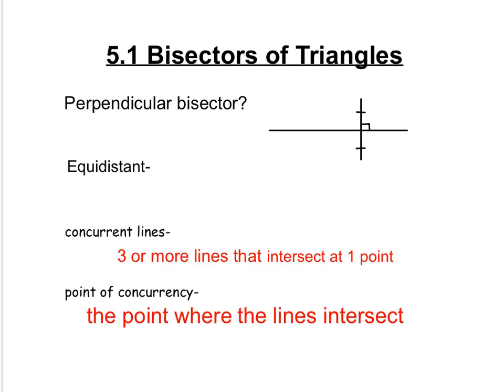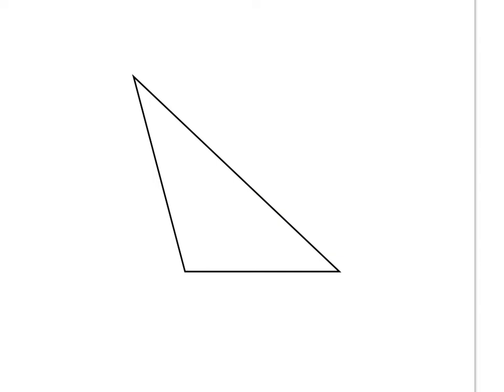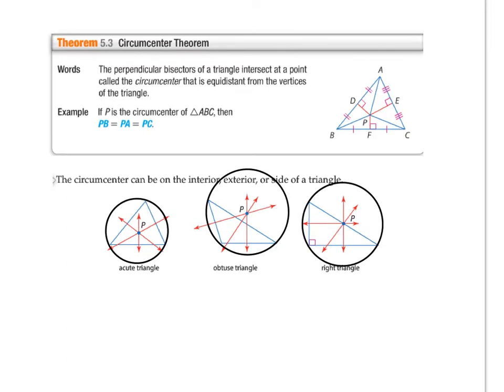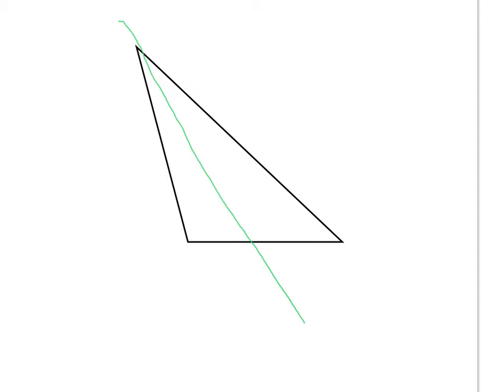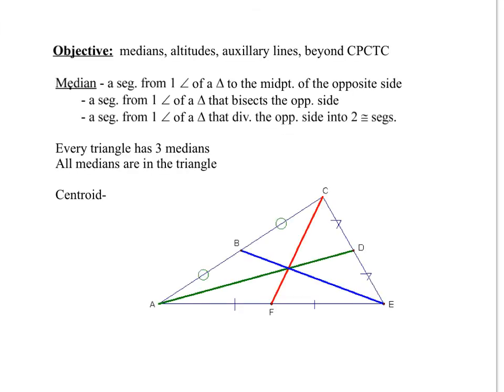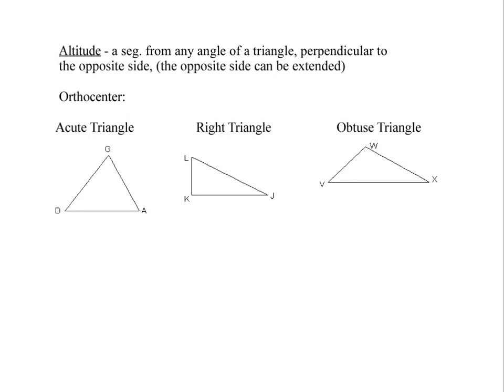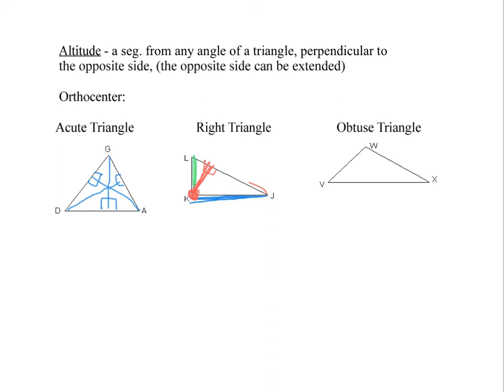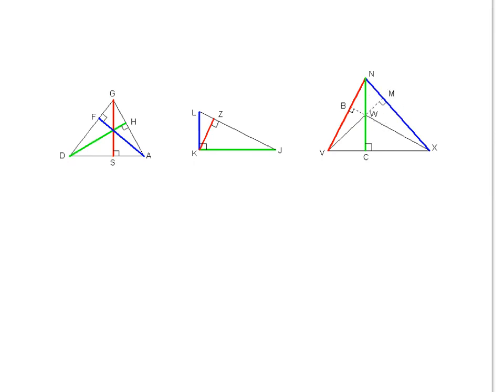Geo Video 5-1 & 5-2